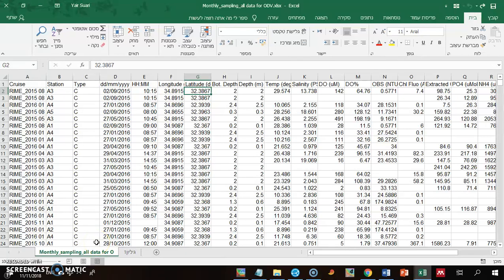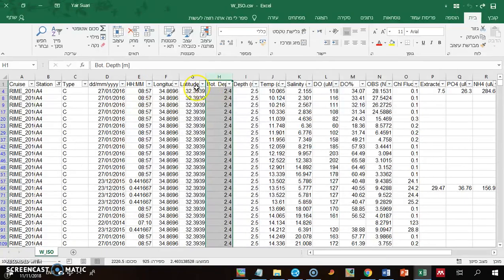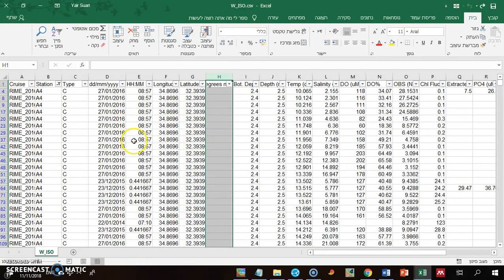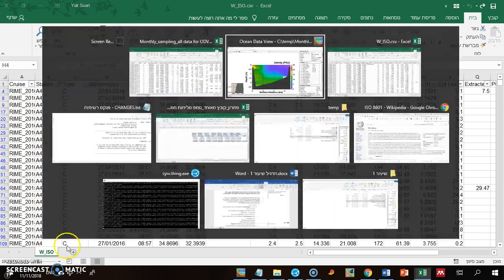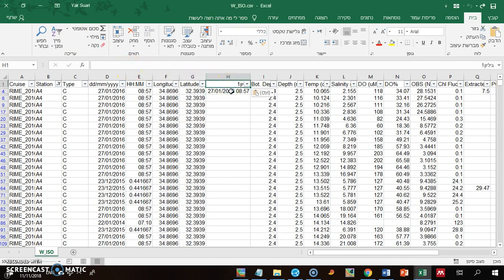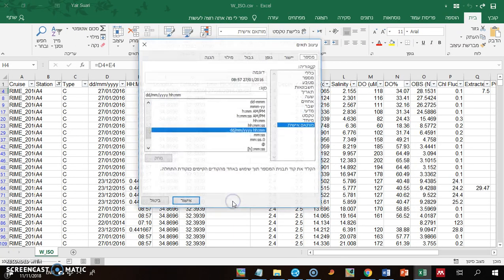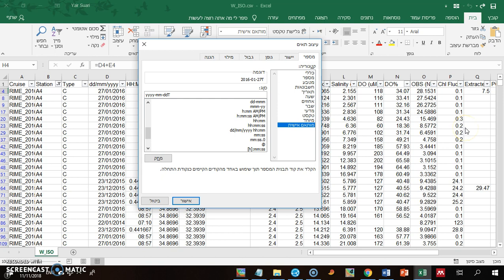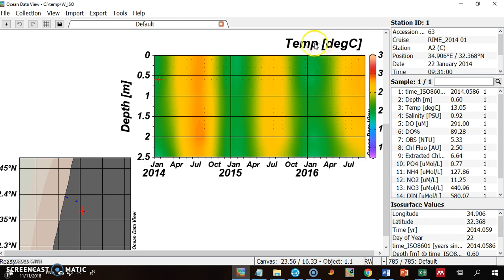Using Dates in Ocean Data View ODV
How to use dates for the axis in Ocean Data View (ODV)